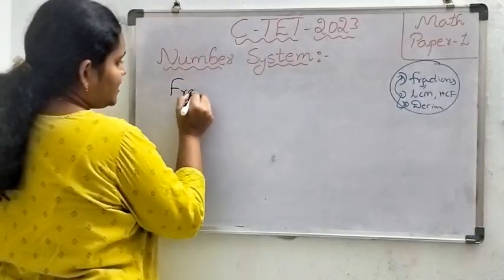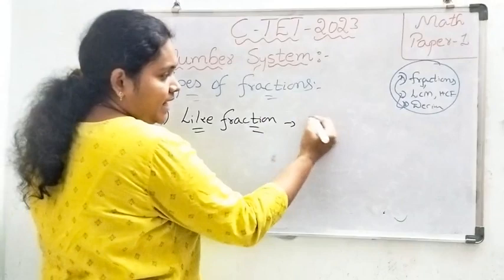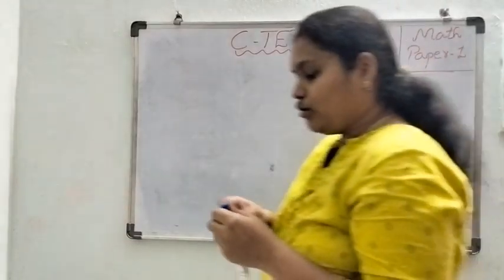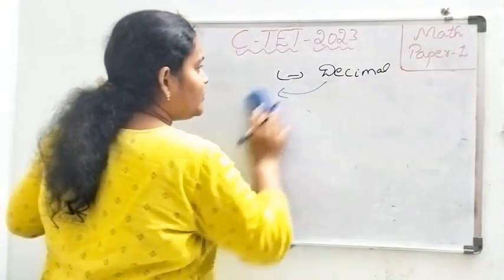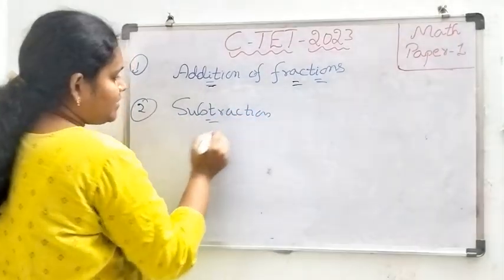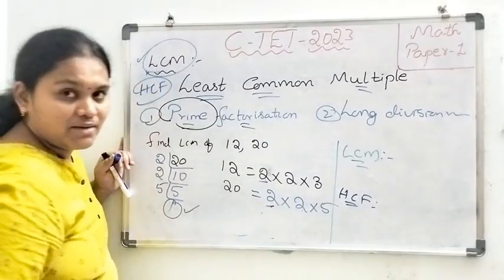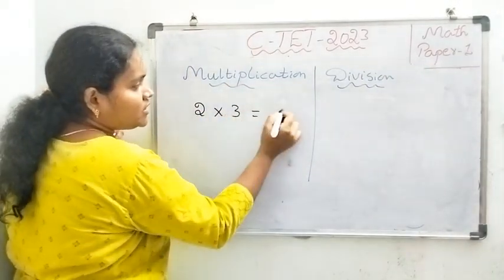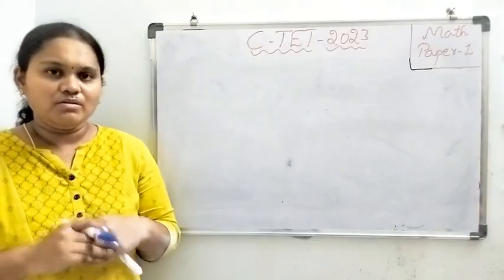Number System Part-2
AP DSC, Telangana DSC, TET, C-TET, Kendriya vidyalaya exams,(KV), EKALAVYA MODEL RESIDENTIAL SCHOOL (EMRS),DSSSB,AWES,...all other compitative teaching exams.